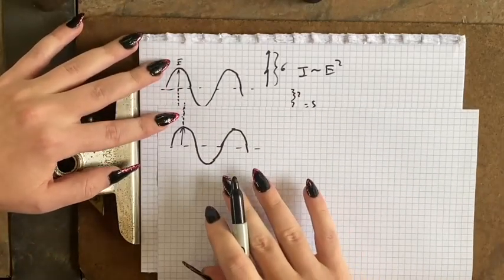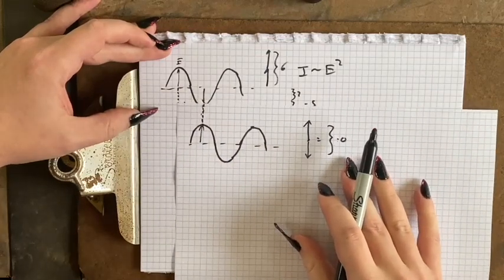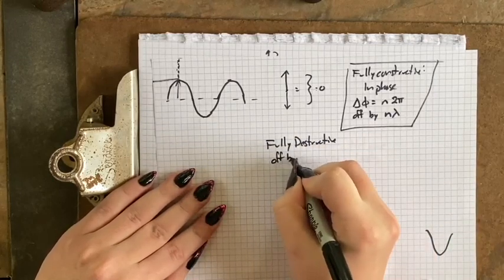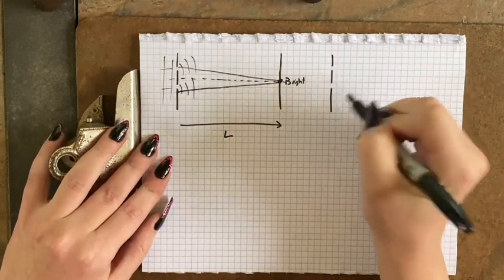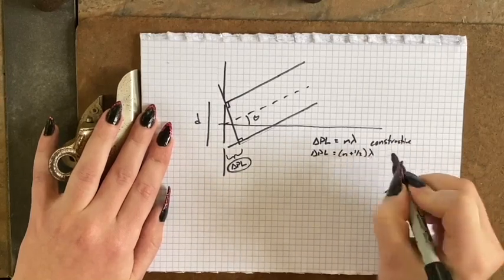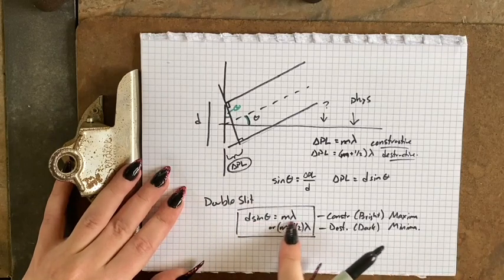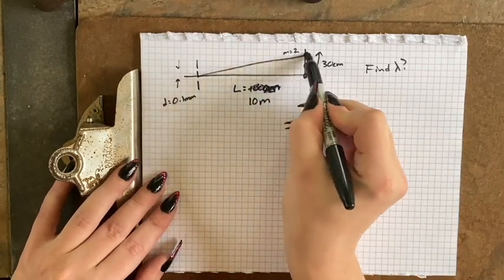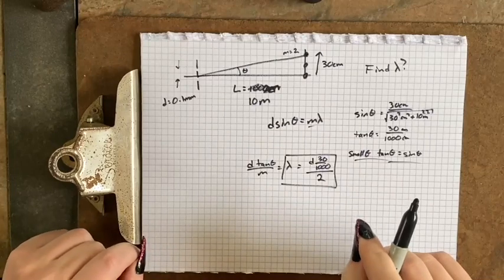Brandi's Monologues: Double Slit Interference